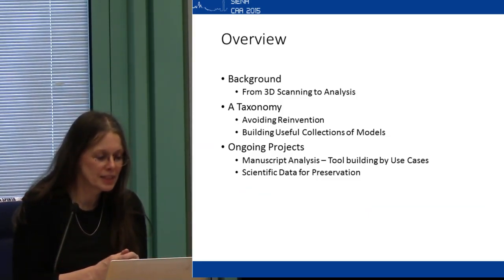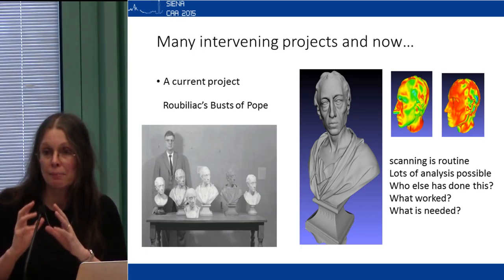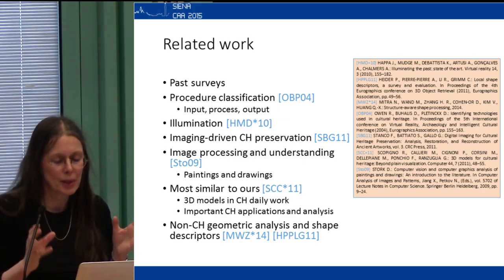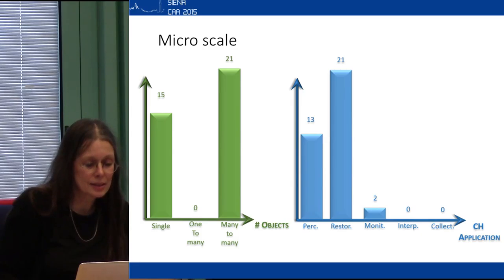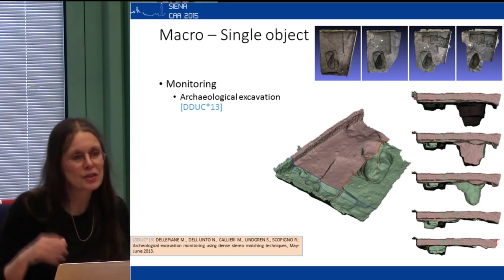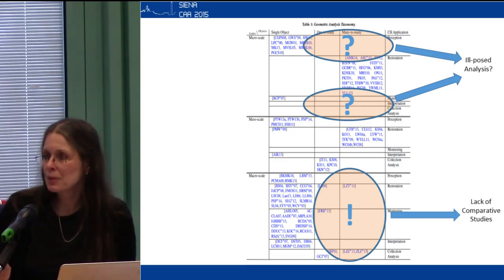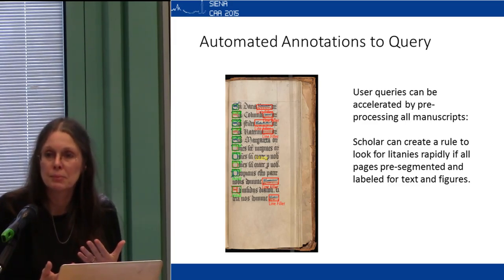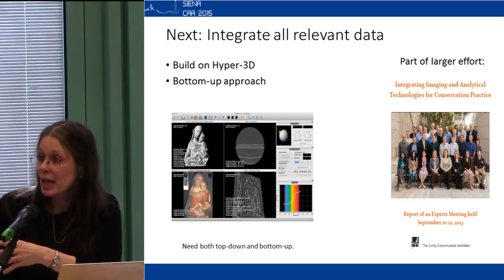Computer Graphics Techniques for Analysis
For the past two decades there has been extensive work using computer graphics in cultural heritage. The field of computer graphics offers powerful techniques for communication and documentation.  Public communication is still the major use of computer graphics, with still images, movies and interactive displays being used to render views of the past to modern audiences. In the area of documentation, computer graphics researchers have contributed to the development of 3D scanning techniques and novel imaging approaches such as reflectance transformation imaging. In the course of pursing these applications however, researchers have found that computer graphics techniques can be used for analysis as well. Several types of analysis will be presented including understanding material properties and shape to inform physical conservation, understanding how artifacts were manufactured, and understanding how artifacts were meant to be viewed and used. Examples will be drawn from the speakers projects at IBM and at Yale, as well as from other computer graphics projects from around the world. Open challenges such as organizing massive visual collections associated with an archaeological site will be described.